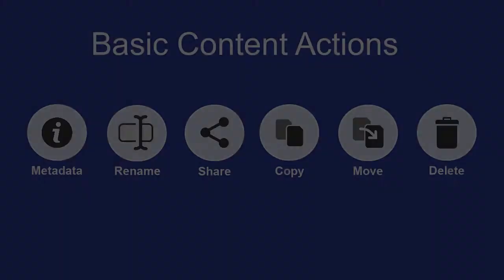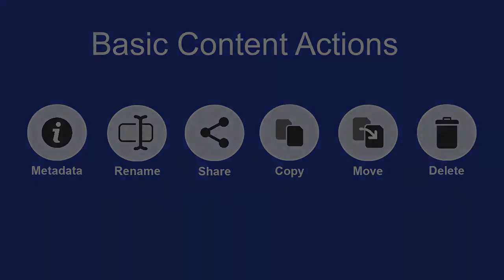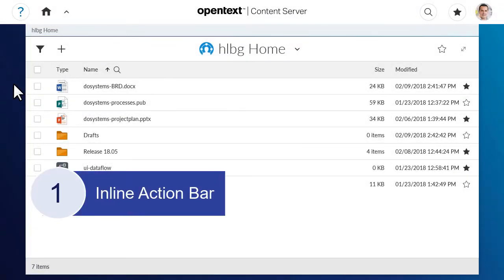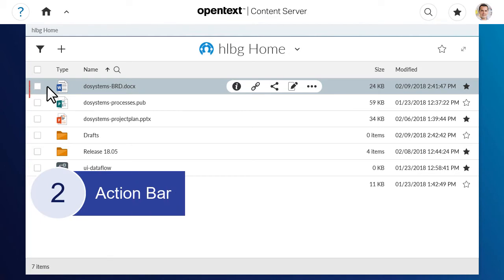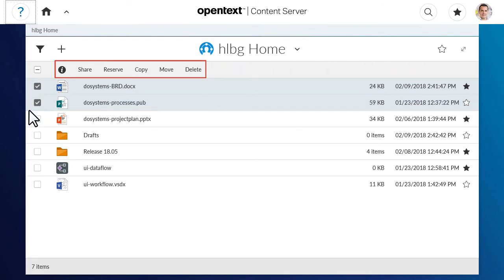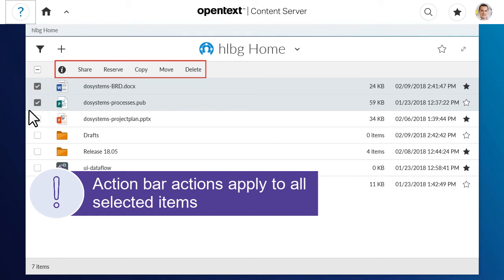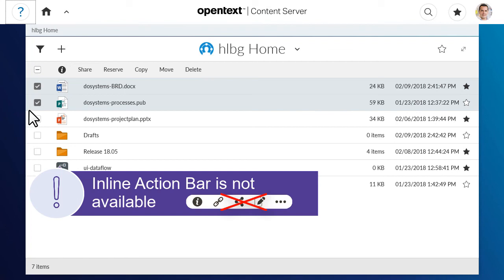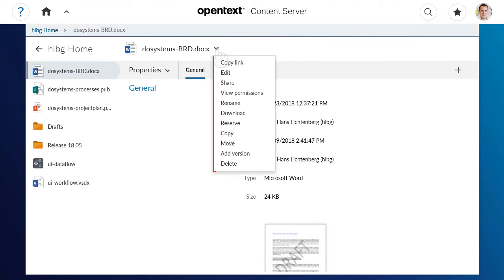How to access Content Actions in Smart View | OpenText Content Server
Learn how to access the basic Content Actions in Content Server Smart View 16.2.4.
 This video will show you how to use the Inline Action Bar, Action Bar, and Properties page to access basic Content Actions such as sharing, copying, and moving.

This video was created using the default UI of Content Server 16.2.4. What you see in this video might not reflect what you see in your version or customized interface.